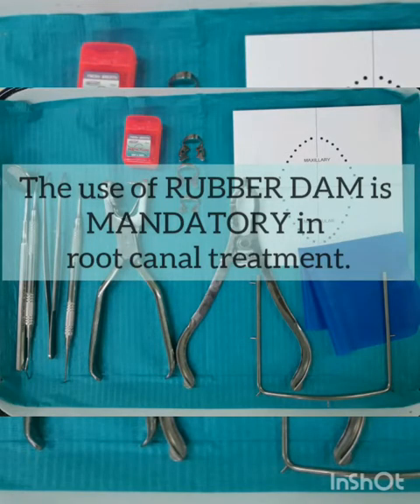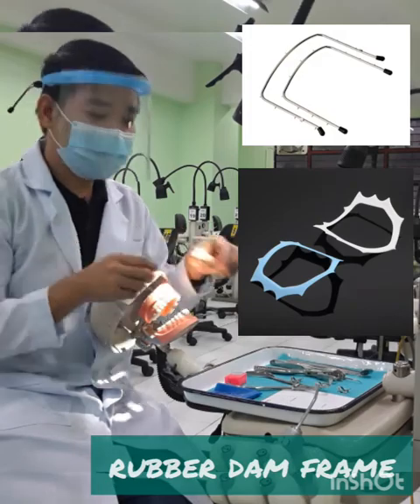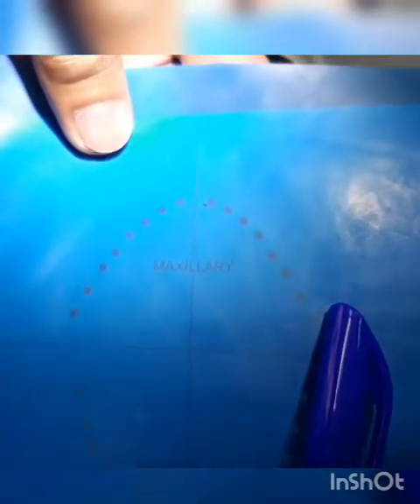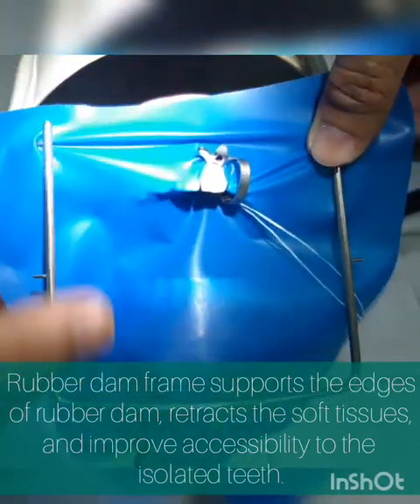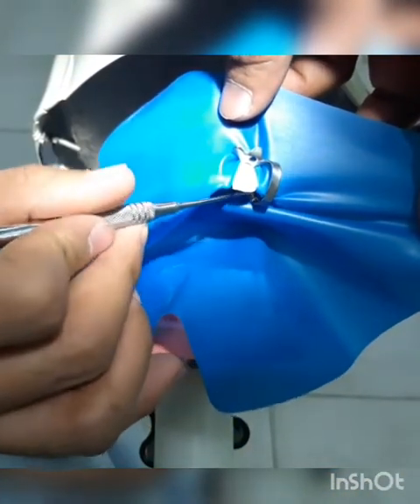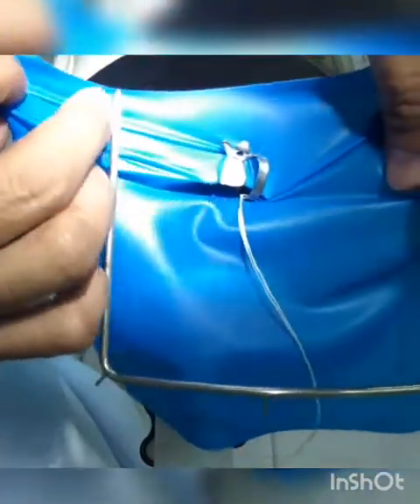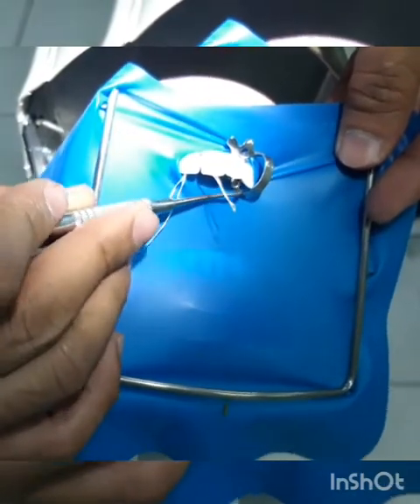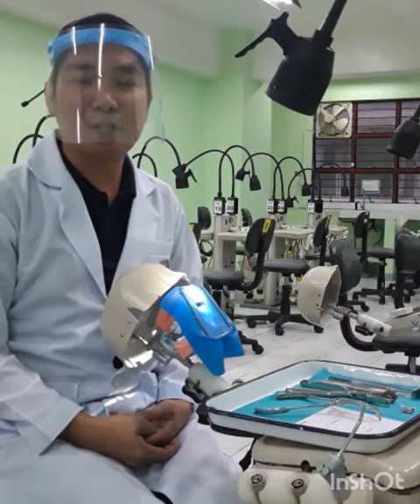Rubber Dam Isolation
This video covers the basics of rubber dam isolation.